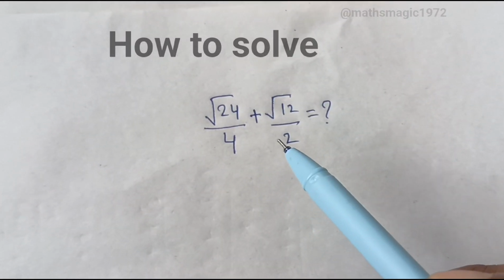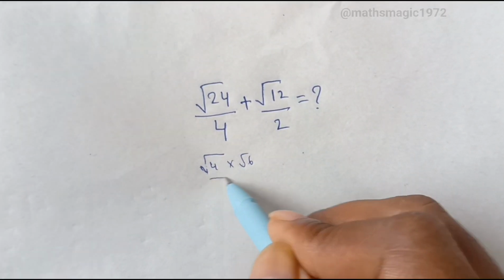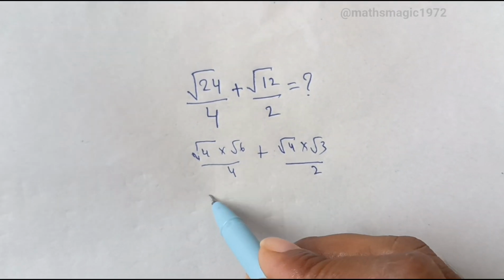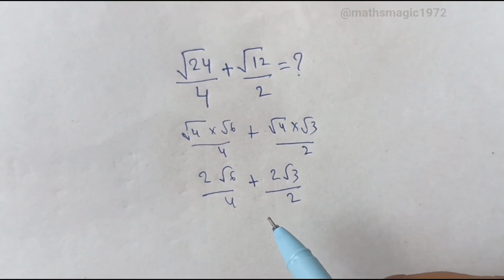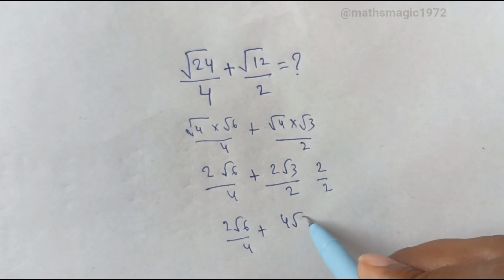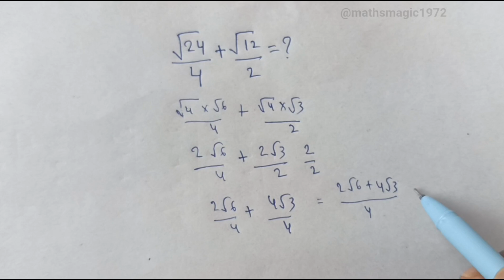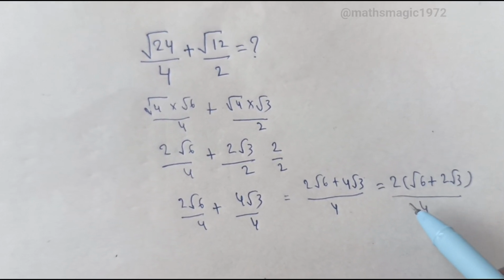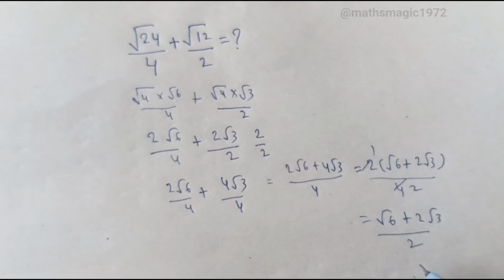"Solving a Tricky Square Root Problem"